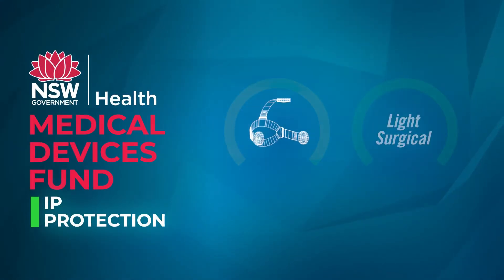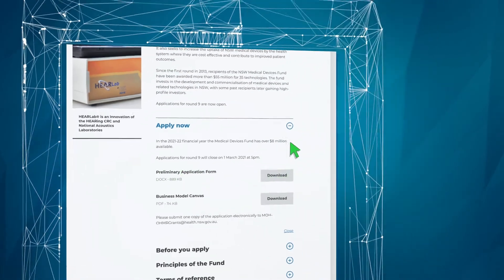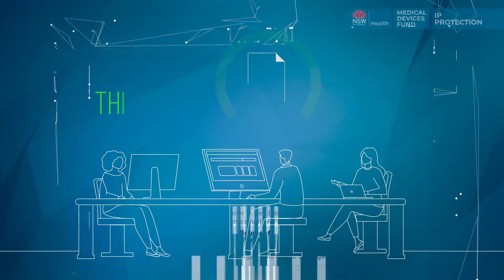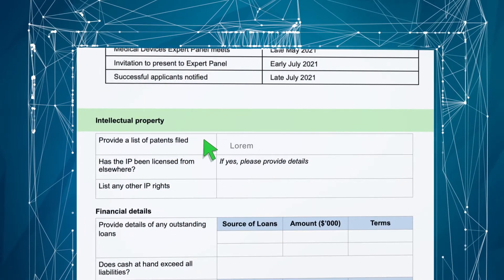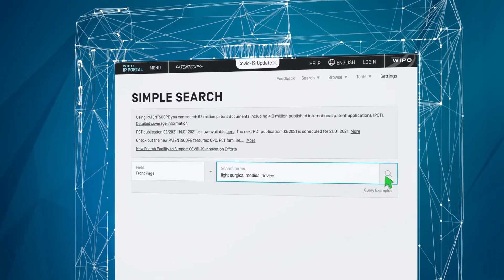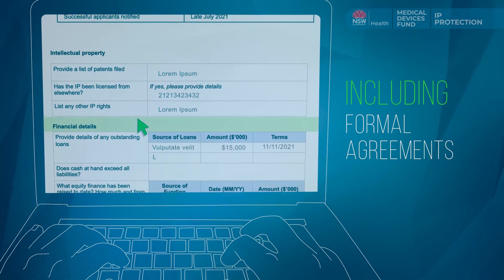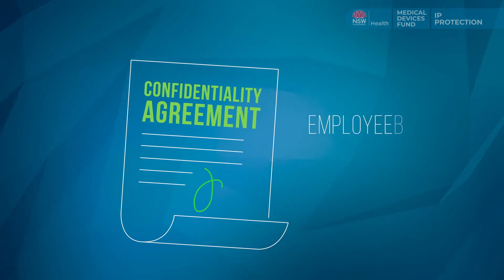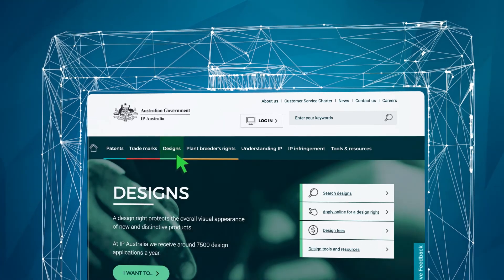Medical Devices Fund – IP protection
Watch this video to understand what you need to address from an IP perspective.